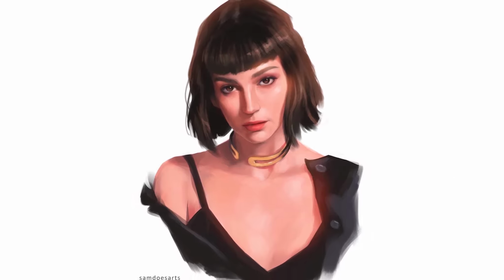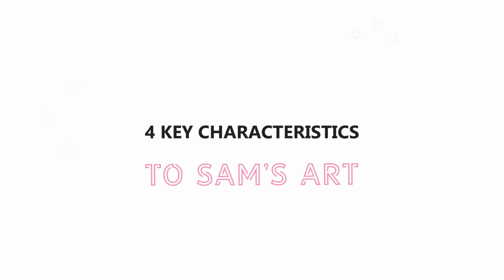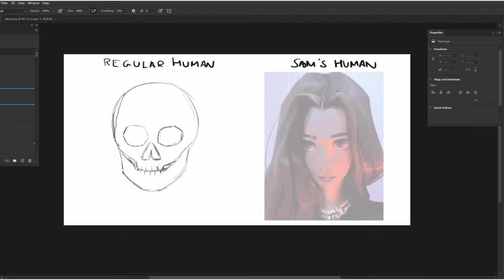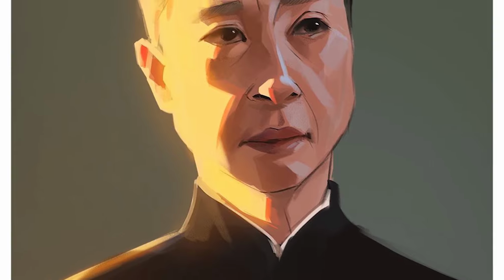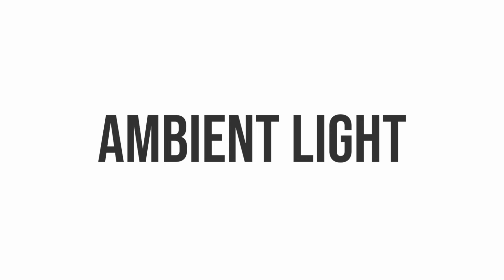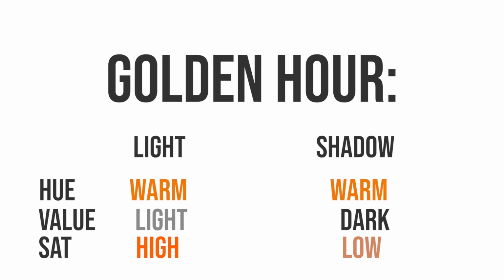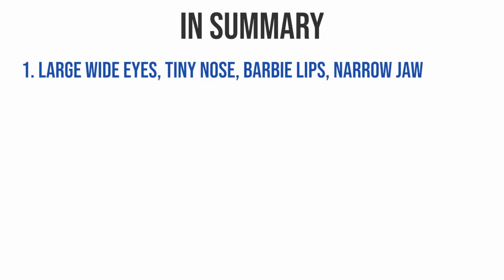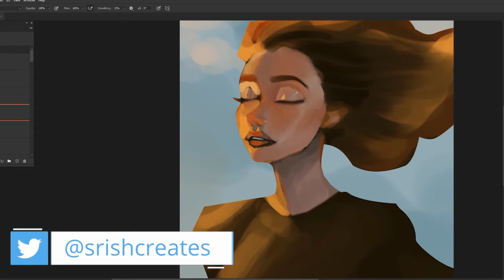🙌 SAMDOESARTS TUTORIAL | Sam Yang Style Study 🎨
! SOUND GETS BETTER AROUND 02-35 MARK !

Today's video covers the amazing art of Sam Yang, who has recently blown up on Instagram through his page Samdoesarts! We study his style of painting, analyse his characters, and apply it all to our own cool paintings. Make sure you watch this one, there is much to learn!

TIMESTAMPS:
Intro: 00:00
Part 1 - Analysis: 02:35
Part 2 - Study: 13:27
Part 3 - Original Painting: 15:03
Outro: 17:25

═══•°• ATTRIBUTION •°•═══

Artist: Lyfo
Track: High